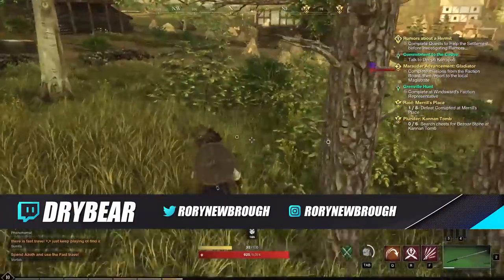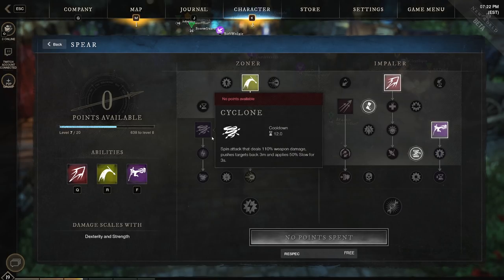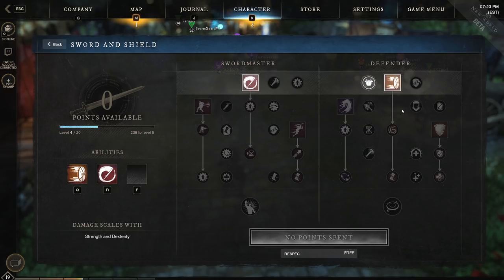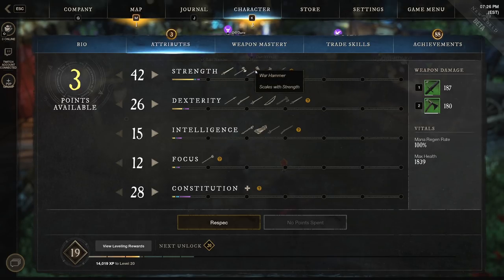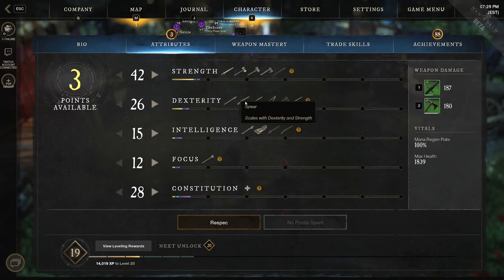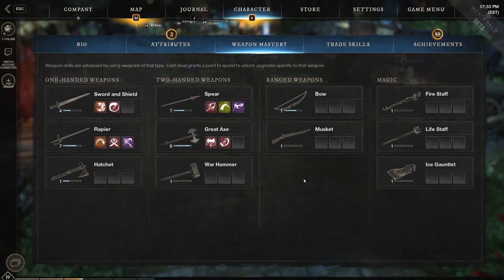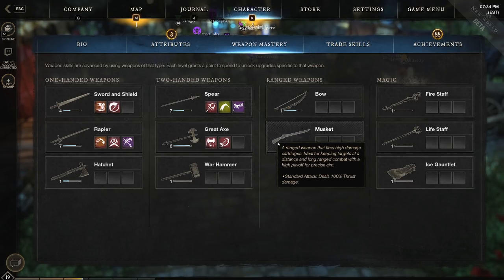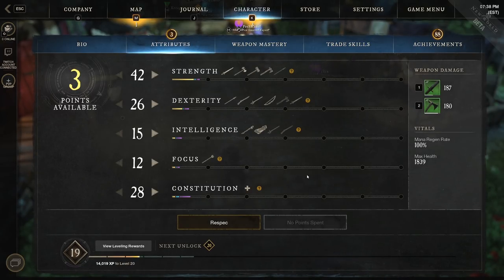Choosing Your Main Weapons in New World | New World Guide Thoughts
if you're struggling with choosing your main weapons in New World then you're like me! Today I go over my thoughts on how I chose my main weapons for the launch of New World. Choosing Your Main Weapons in New World | New World Guide Thoughts.

Stay up to date on what I'm doing!